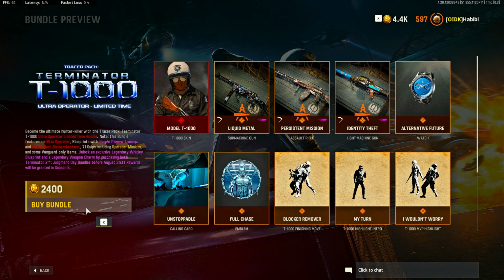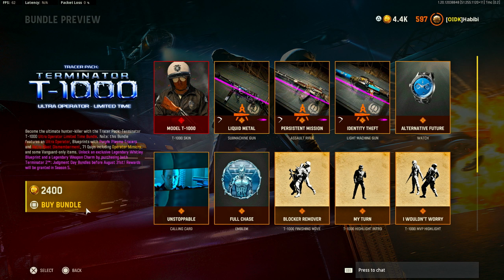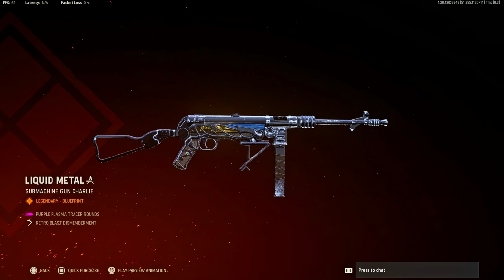NEW "LIQUID METAL" MP40 in Vanguard🔥(Terminator T-1000 Tracer Pack Bundle)